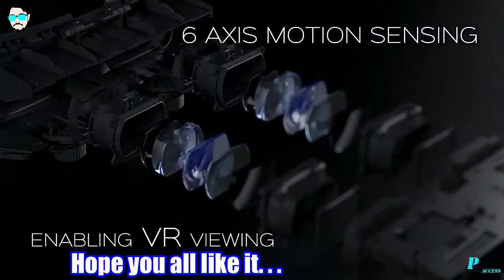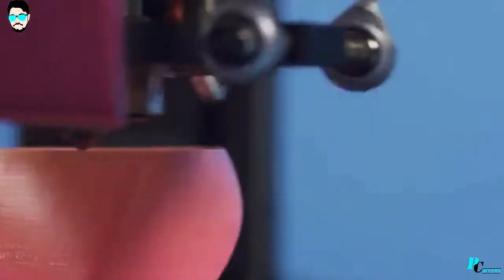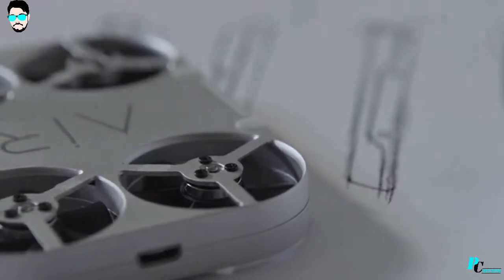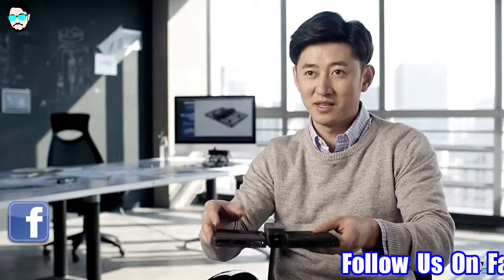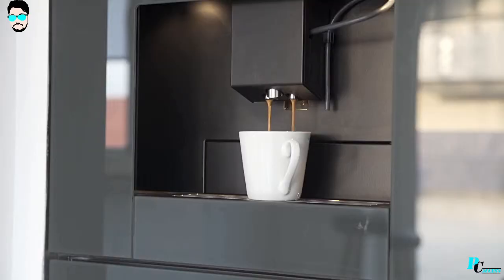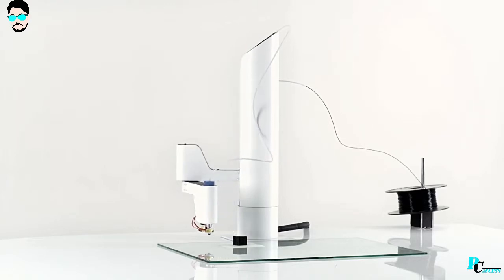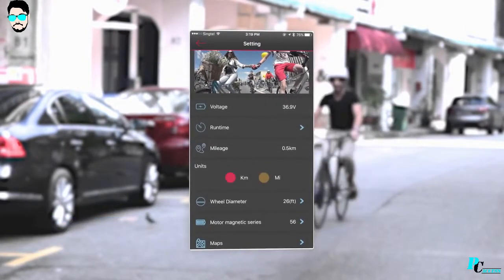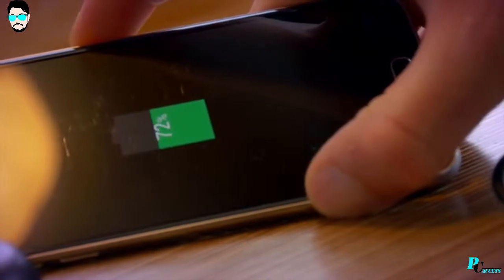10 Best GADGETS Of 2017 II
Hello, Its Gautam from PC Access...
Here are the 10 Best GADGETS of 2017 Part II

So without a further ado, lets get started !!!

2. Mooz Industrial Grade 3D printer

4. Sgnl touch your sound